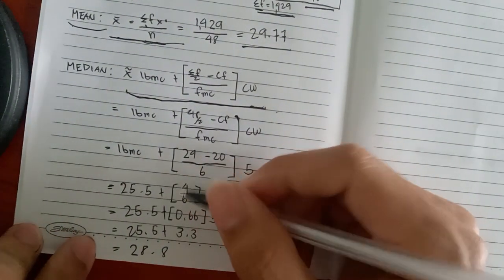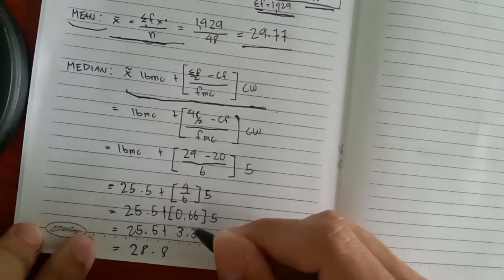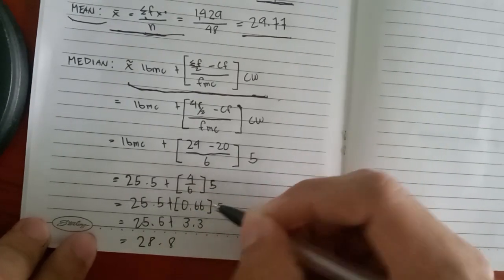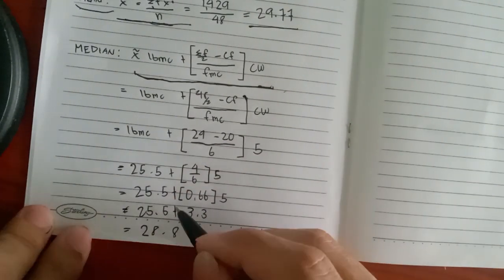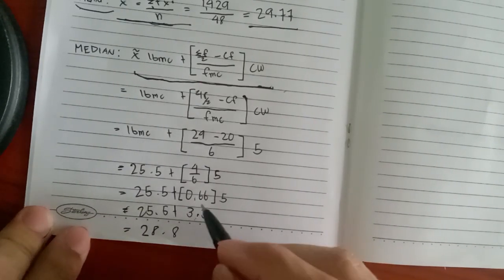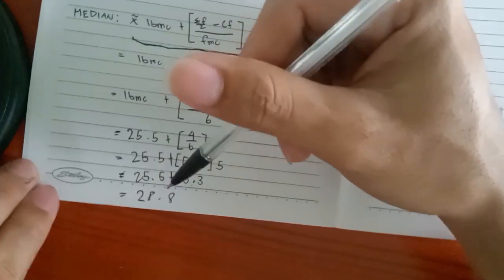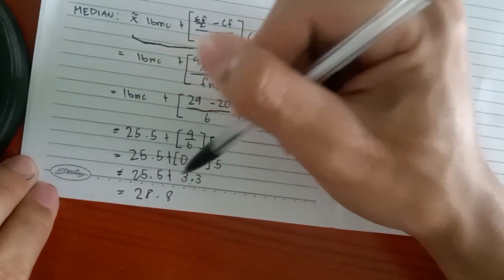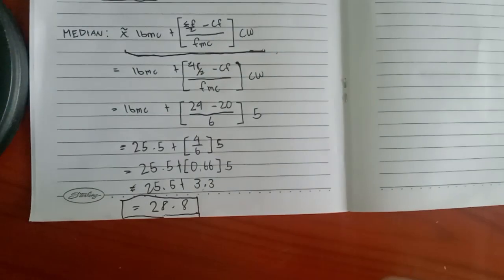final 2 output based assessment.